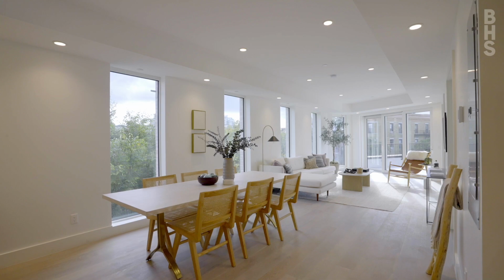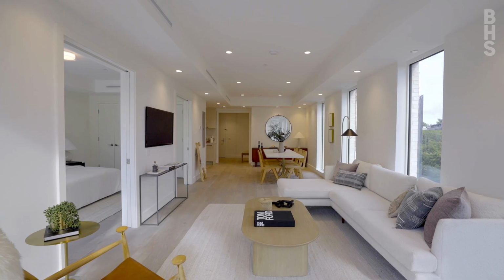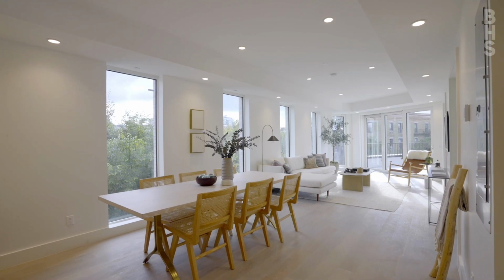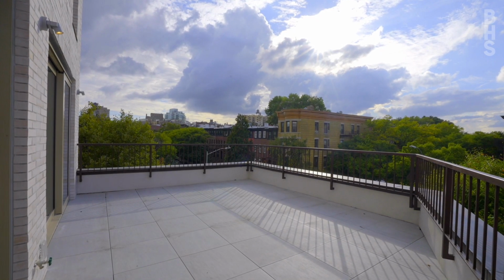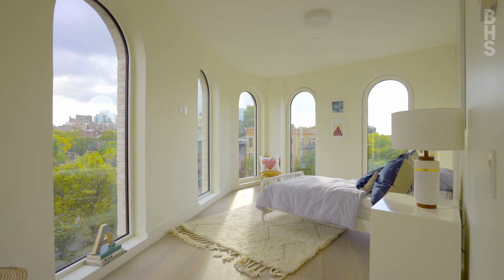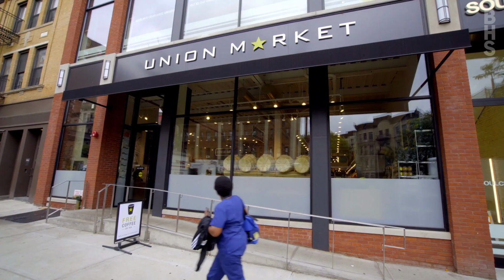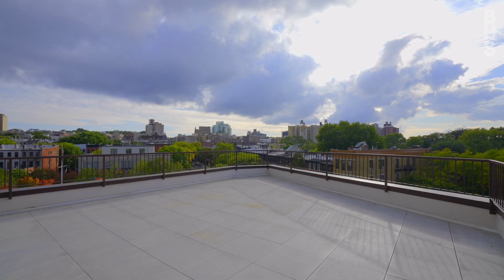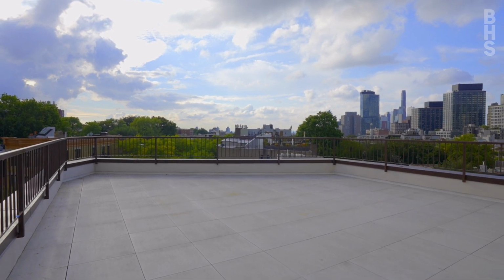319 Prospect Place PHA - Prospect Heights, Brooklyn, NY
319 Prospect Place PHA - Prospect Heights, Brooklyn, NY - Web ID: 23179192

Listing Details

Prospect Heights, Brooklyn, NY
Type: Condominium
Price: $3,495,000
Maintenance/CC: $1,058
Monthly real estate tax: $2,427
Approx. square footage: 2,156 sf

Info & Amenities

Type: Triplex
Rooms: 6.0
Bedrooms: 3
Bathrooms: 3.0
Outdoor space: Roof Garden
City views: Yes
Air conditioning: Yes
Washer and dryer: Yes
Period: Post-War
Built: 2024
Building Type: Elevator
Laundry in building: Yes
Storage available: Yes
Pets allowed: Yes